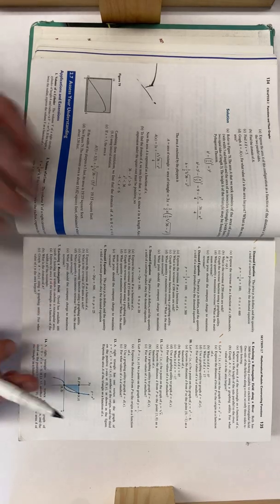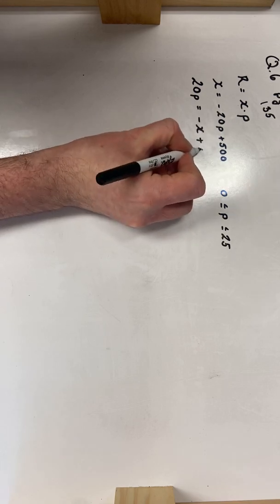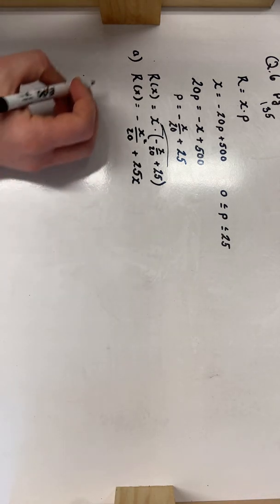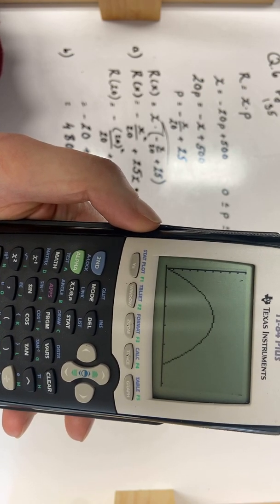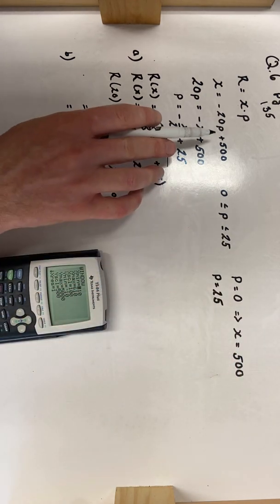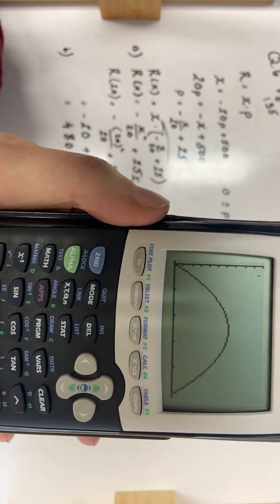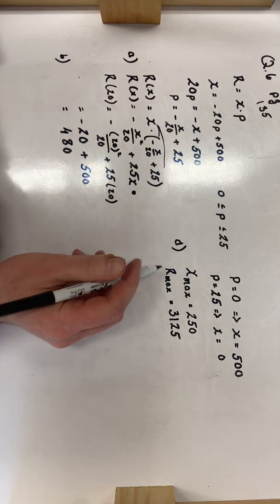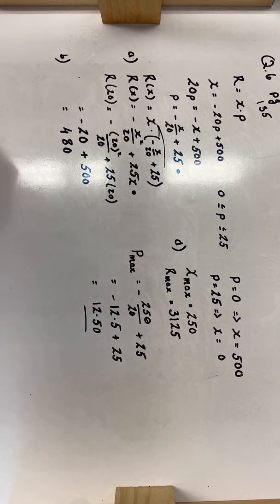Constructing Functions - Demand equation Q.6